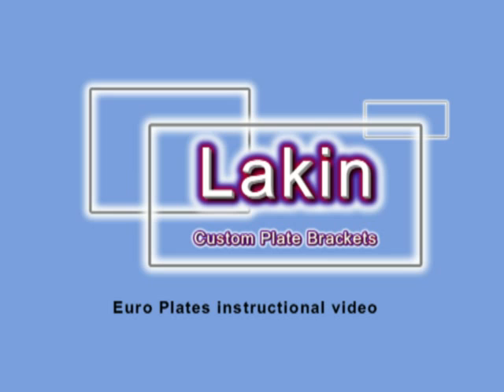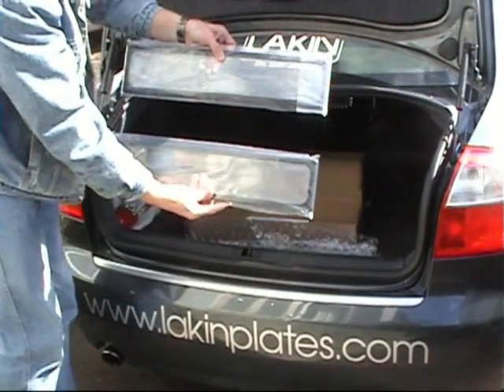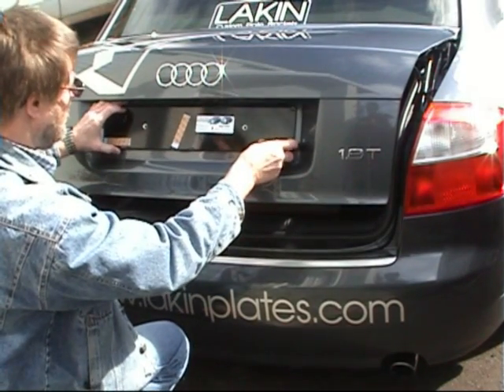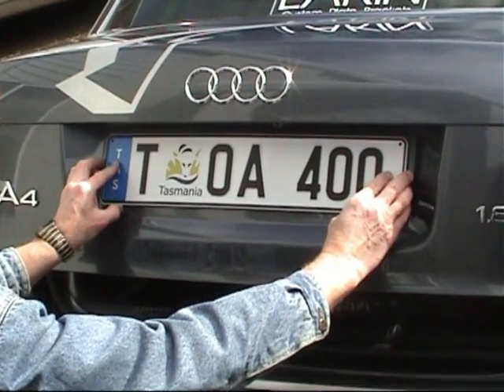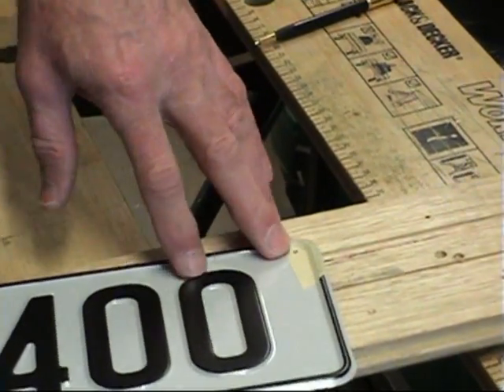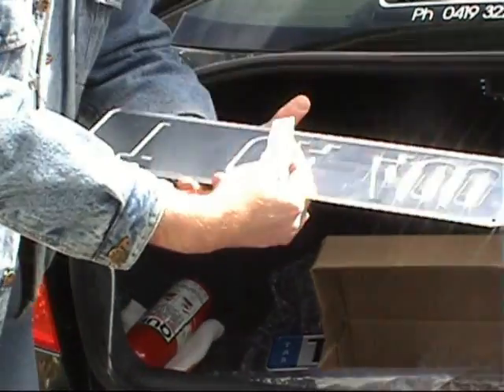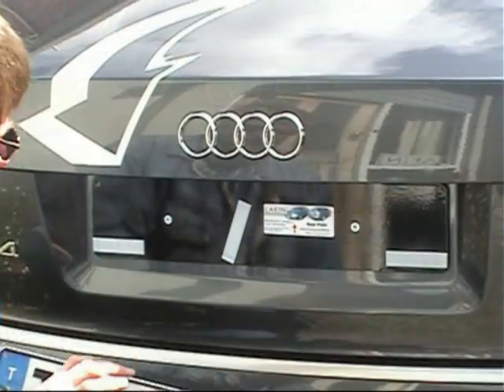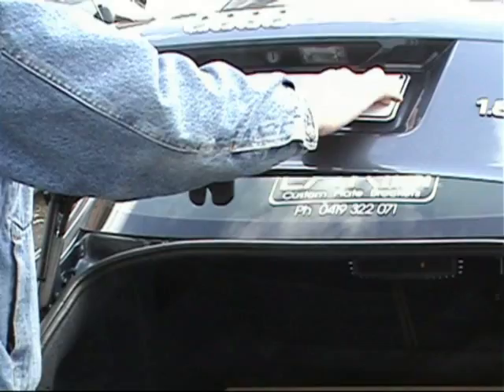Fitting Euro number plate to Audi using LAKIN Custom Plate Bracket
Our video show how to fit a full size Euro number plate to the rear of an Audi A4 using the manufacturer's mounting points but without having to drill extra holes in the car body.

We're using a LAKIN Custom Plate Bracket to make the fitting easy and neat.  The same system is available for any vehicle, front or rear, tailor-made for each application.